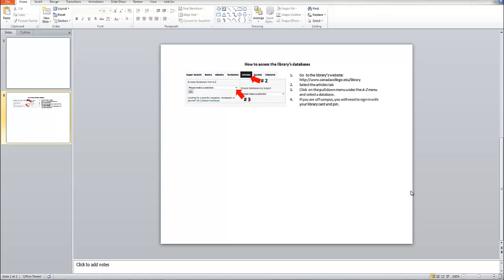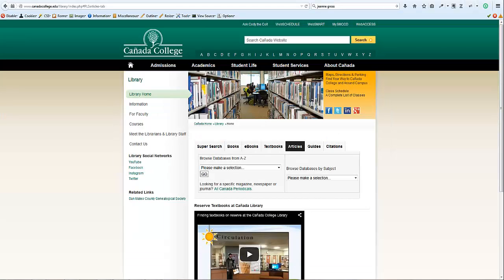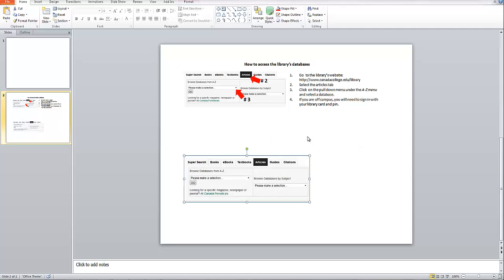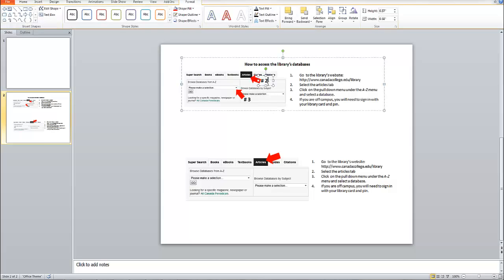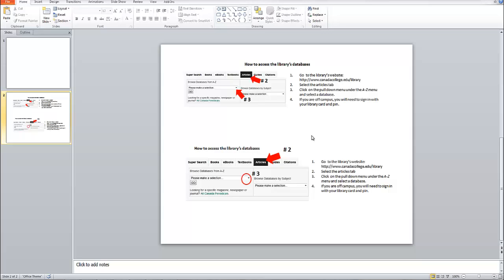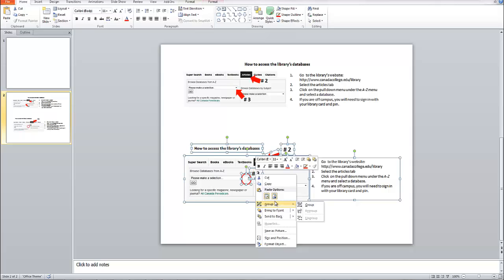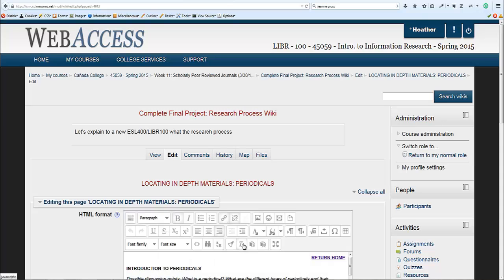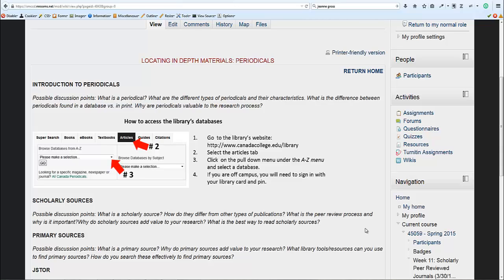final project part 2 creating a diagram